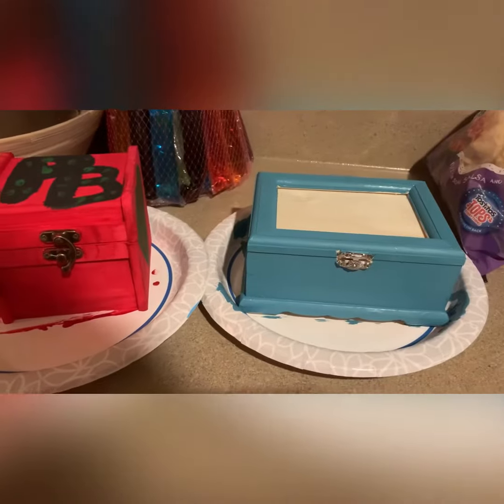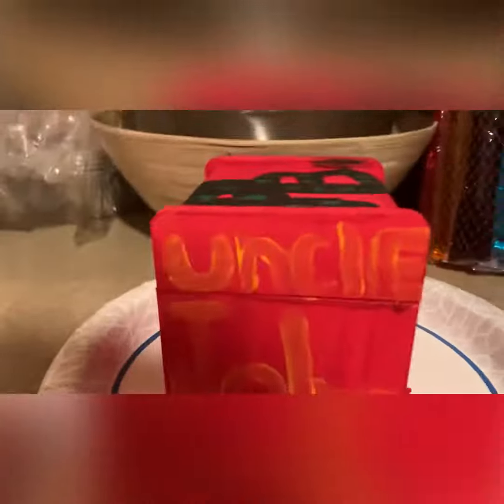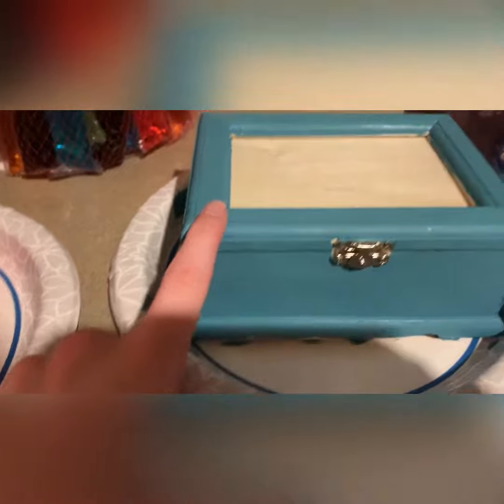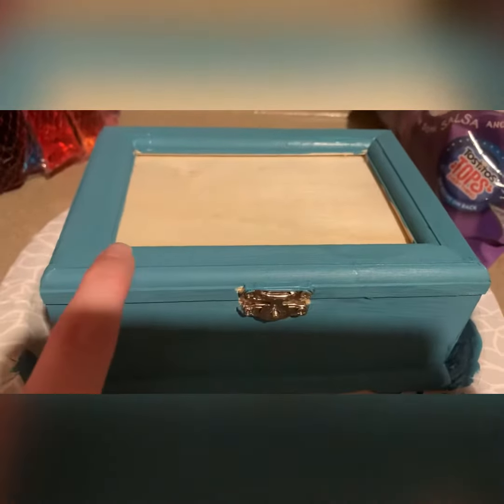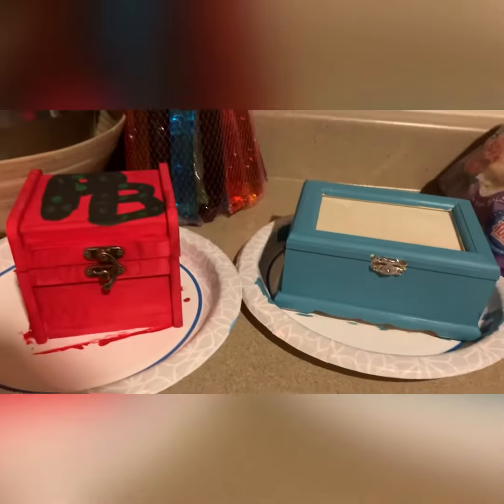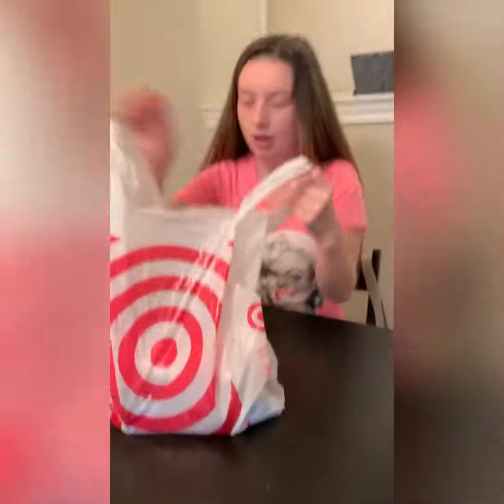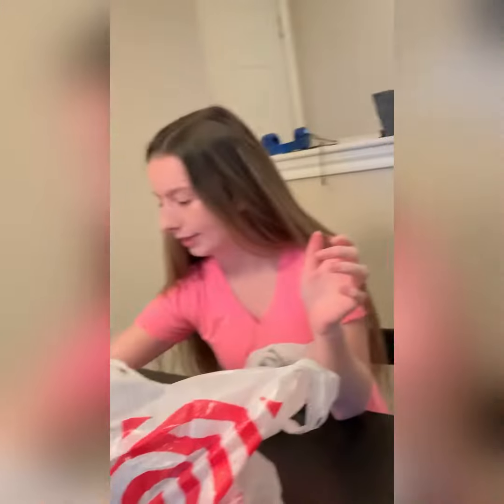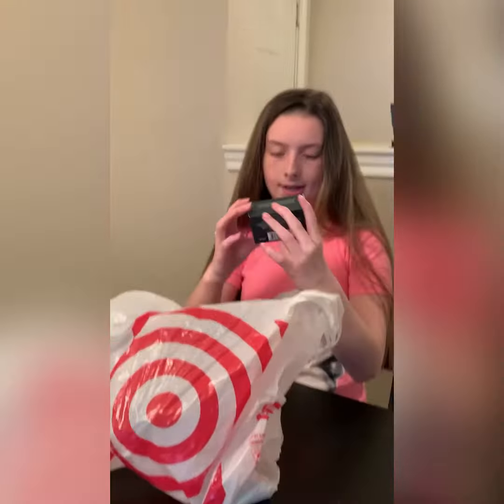Happy Fathers Day Daddy